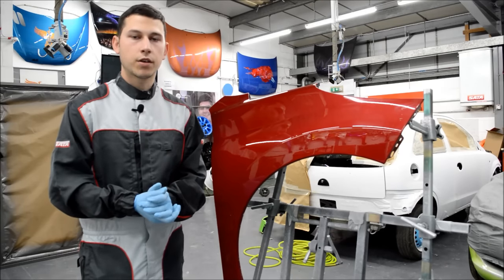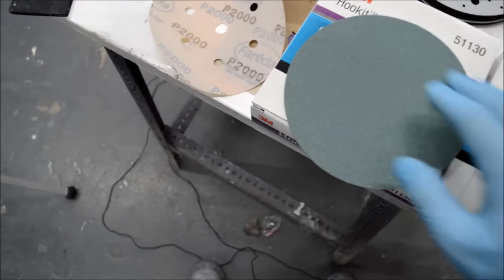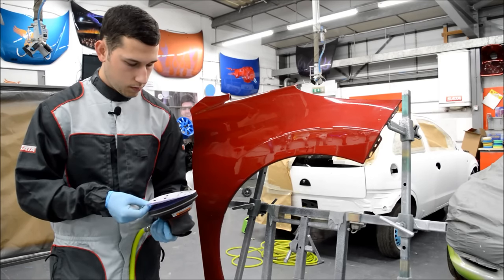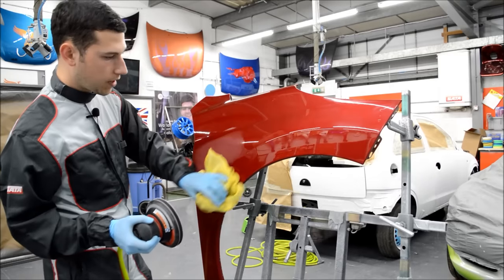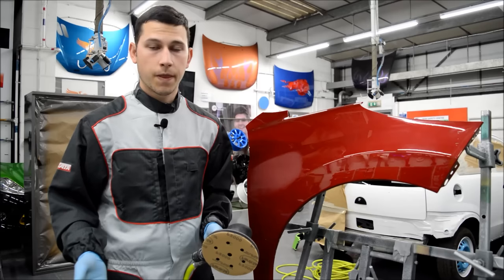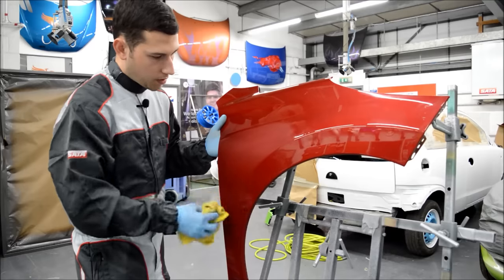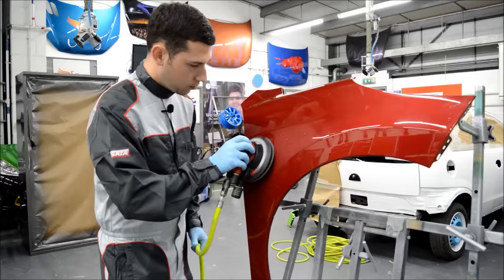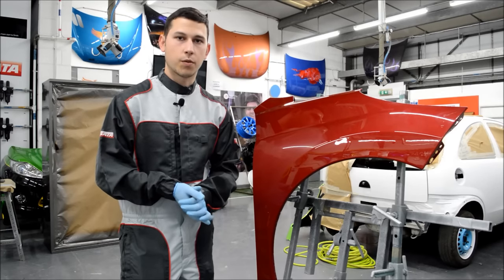Machine sanding using 3M discs before polishing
In this video I go through the process of machine sanding a panel ready for polish.

I go through the full process using all of the grades. You may not need all the grades depending on colour and the manufacturer of the clearcoat.